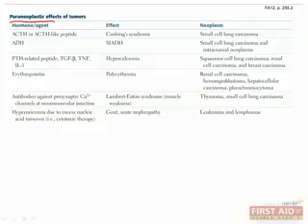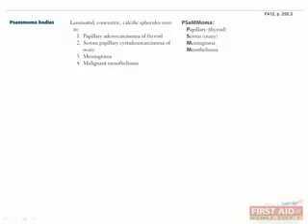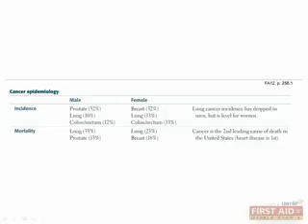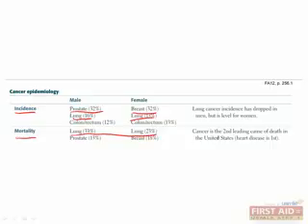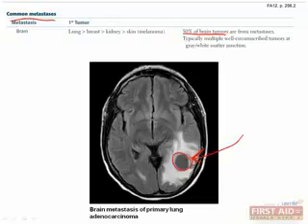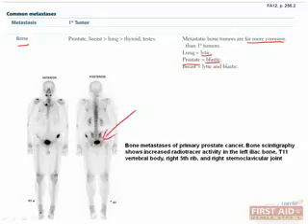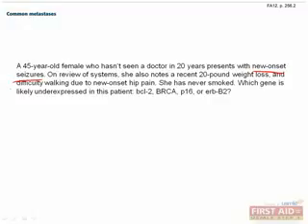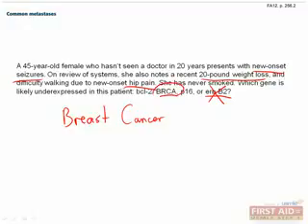Pathology Neoplasia Part 3